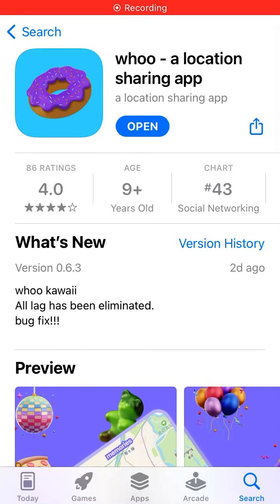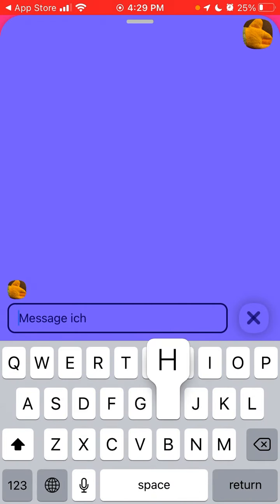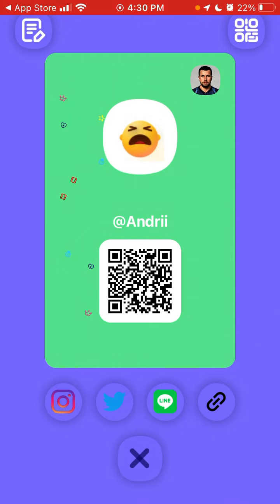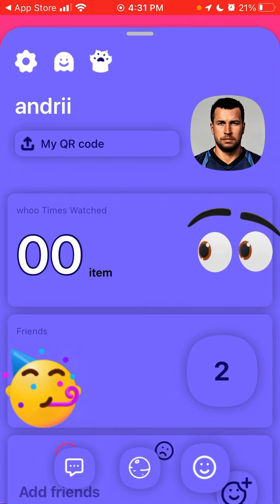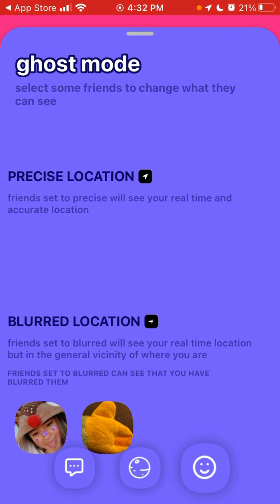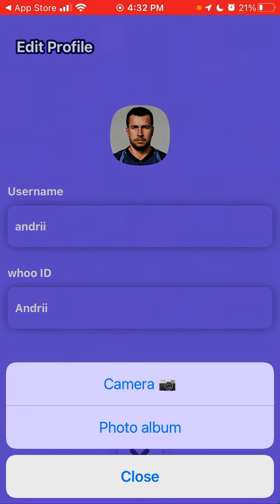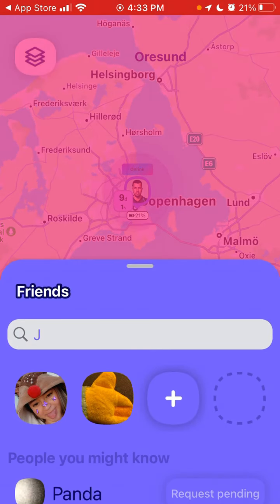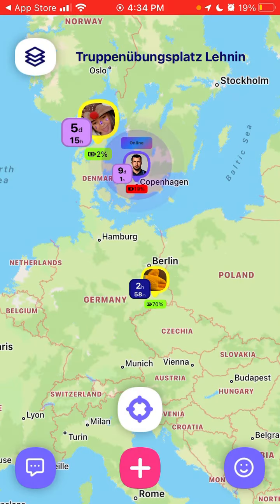whoo app - ZENLY ALTERNATIVE - how to use?